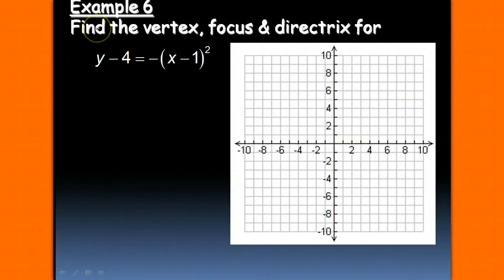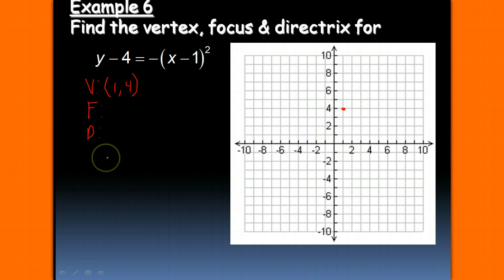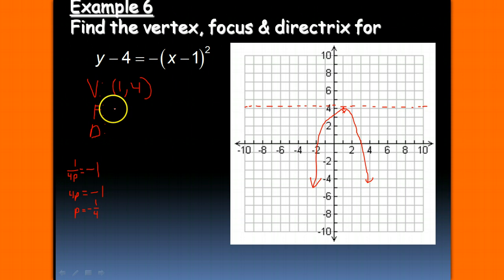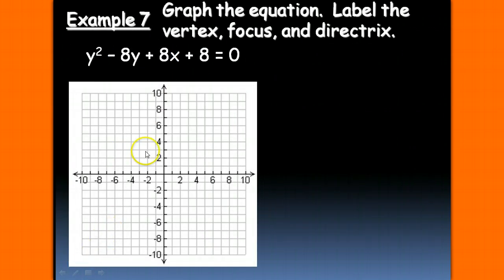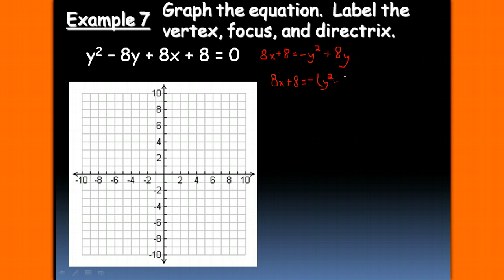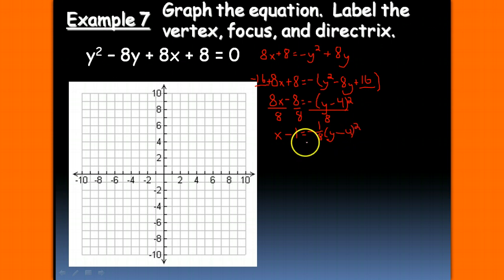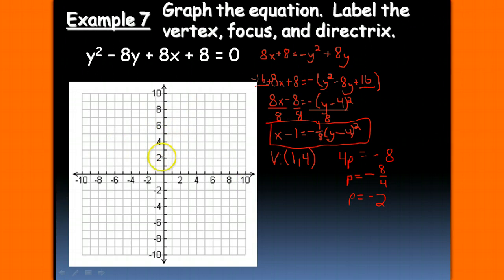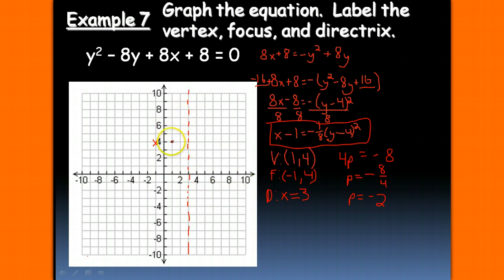5.2 - Parabolas (Part 3)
Part 3 of Mr. Larese's Parabola Lesson. Entirely Examples.